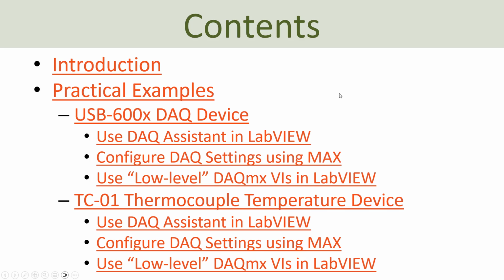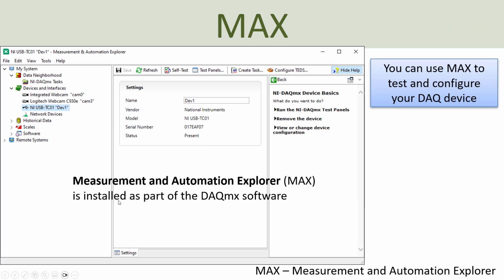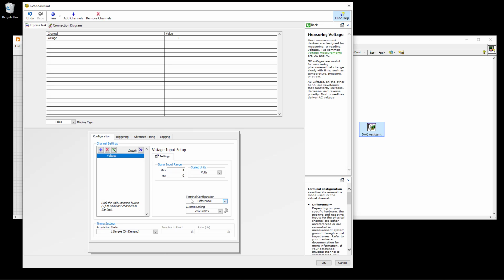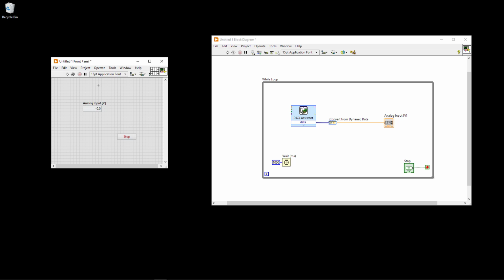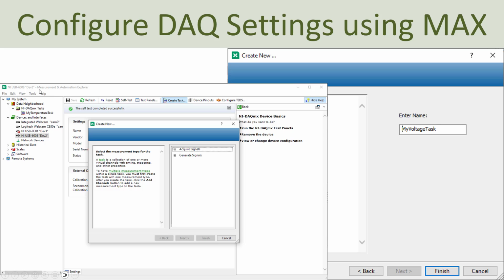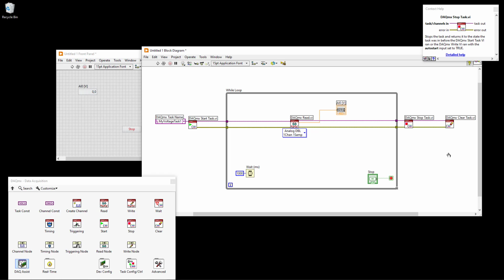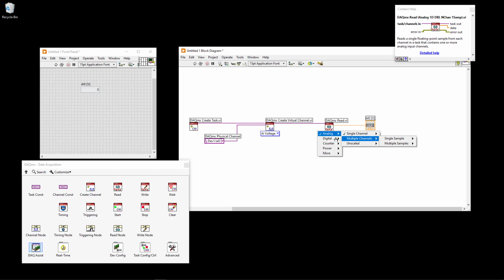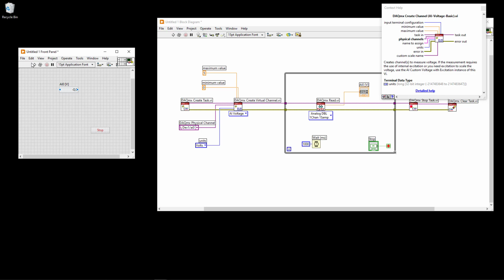LabVIEW DAQmx - Communicate with NI DAQ Devices in LabVIEW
In this Tutorial we will go through how you can communicate and get data from a DAQ device in LabVIEW using NI DAQ devices and the driver NI DAQmx. Practical step by step examples will be shown in the video. Different alternatives will be shown.

Contents:
00:00 Introduction
08:56 Practical LabVIEW Examples - 3 different alternatives
12:26 Alt1 - DAQ Assistant Examples
30:18 Alt2 - Using MAX to configure DAQ Settings
40:51 Alt3 - Using "Low-level" DAQmx VIs